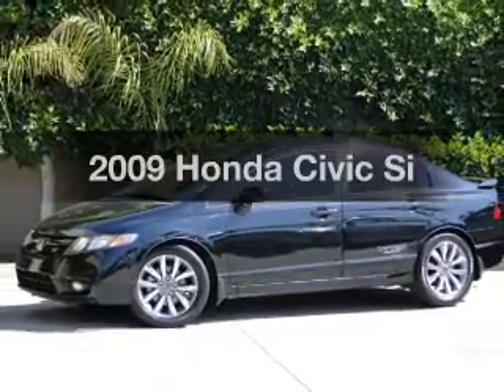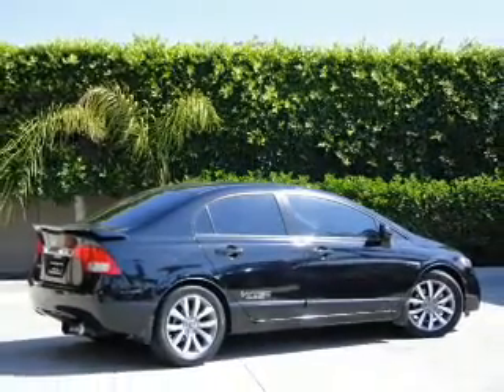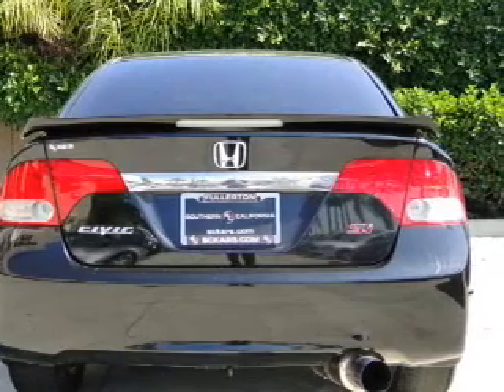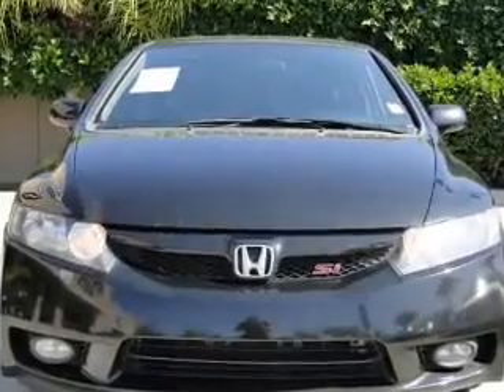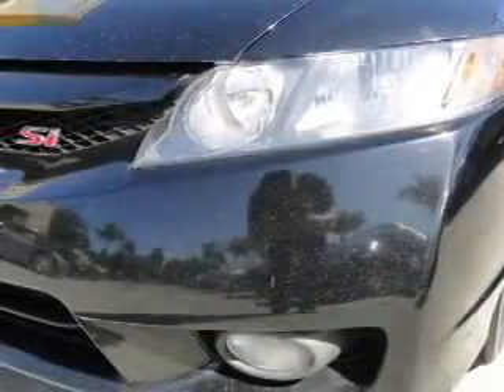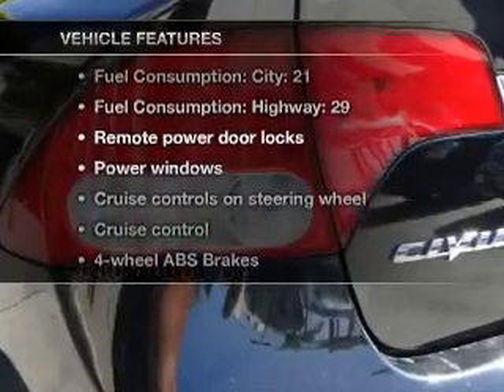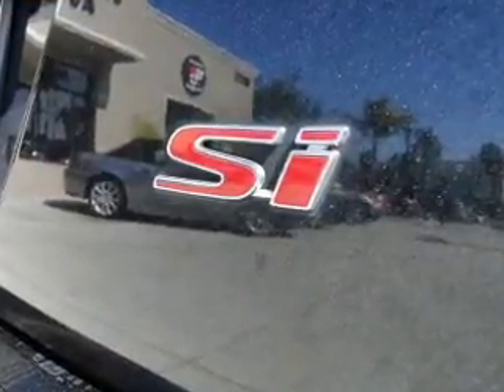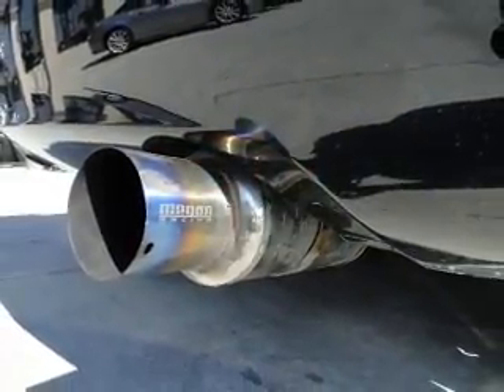2009 Honda Civic - Stanton Ca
Year: 2009
Make: Honda
Model: Civic
Trim: Si
Engine: 2.0 liter inline 4 cylinder 16 valve
Transmission: 6-Speed Manual
Color: Crystal Black Pearl
Mileage: 66612
Address:
10731 Beach Blvd